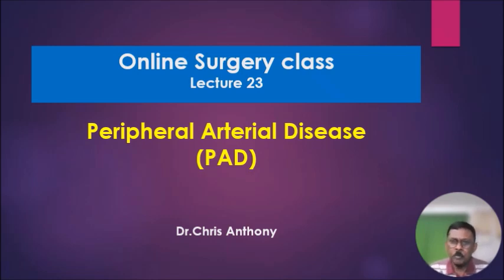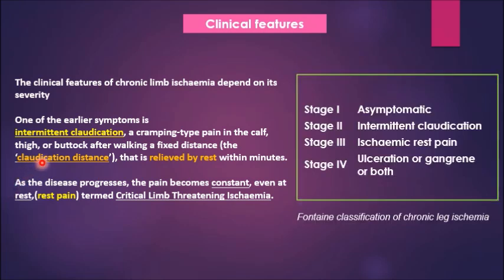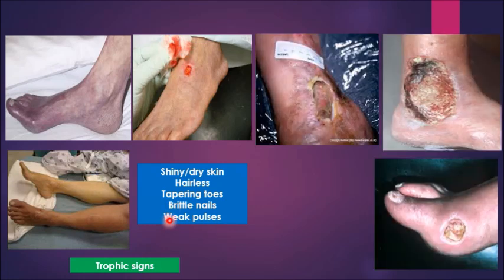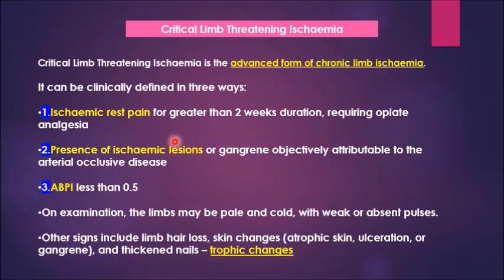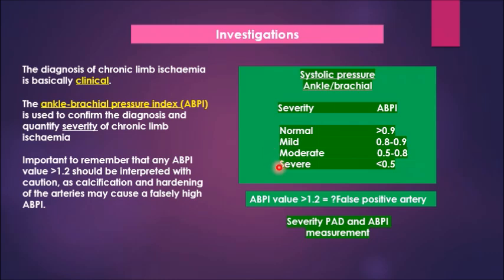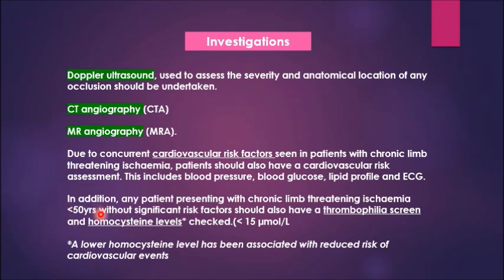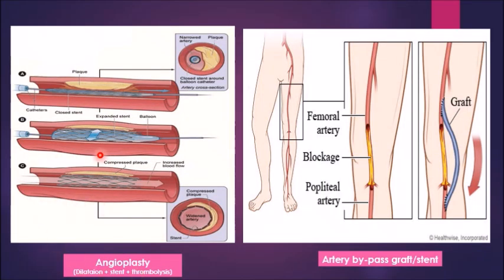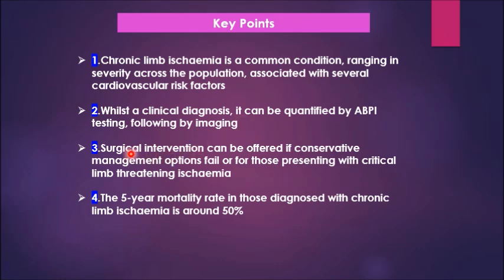PAD 1 - Chronic Limb Ischaemia